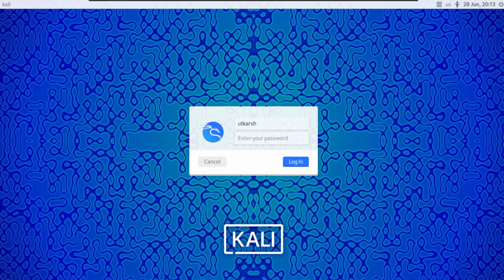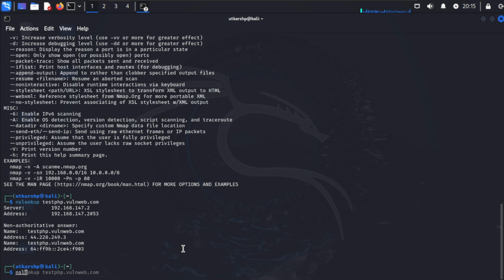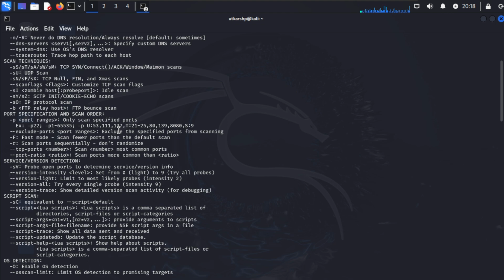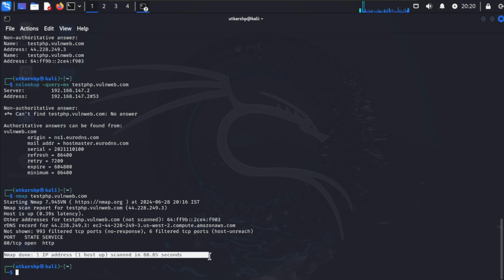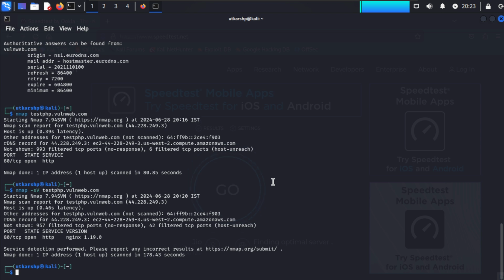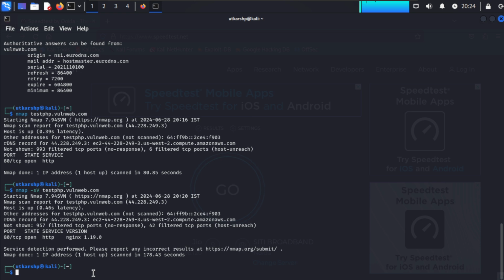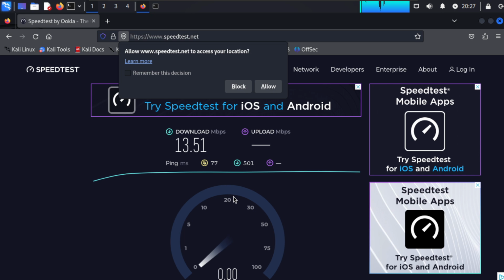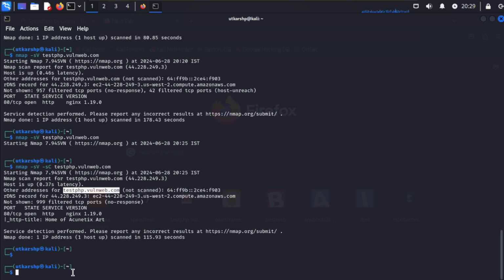Nmap in Action: Scanning for Open Ports and Vulnerable Services | TechnoHacks EduTech Internship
Avoid the background noise